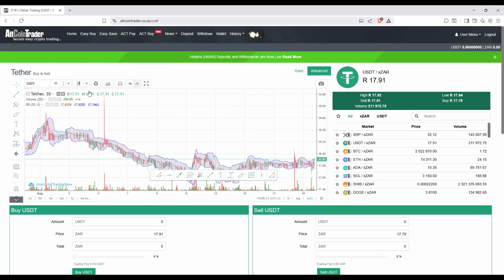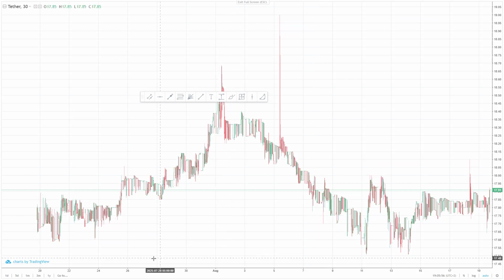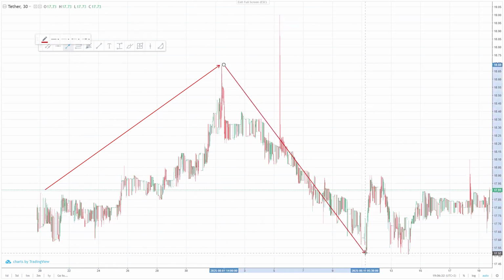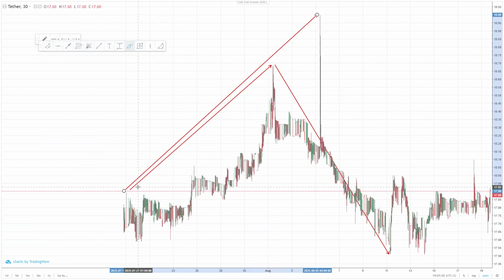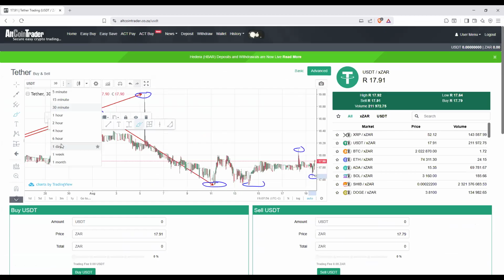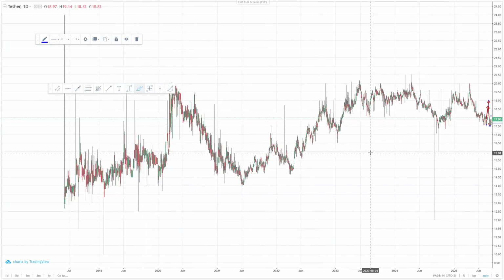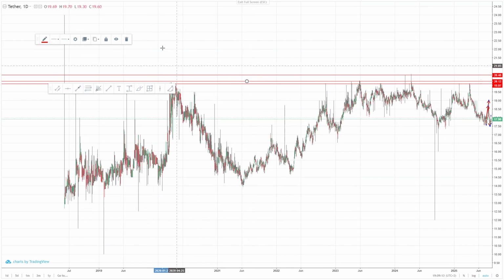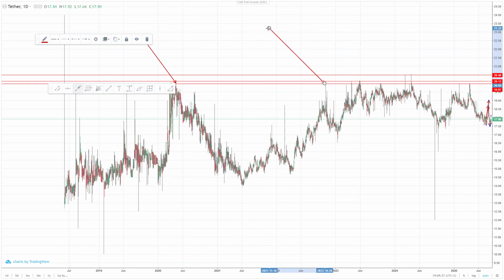Session 5 1 South African Traders Course FREE session